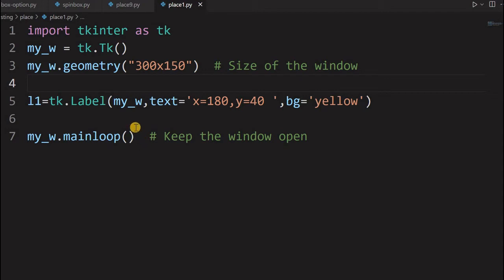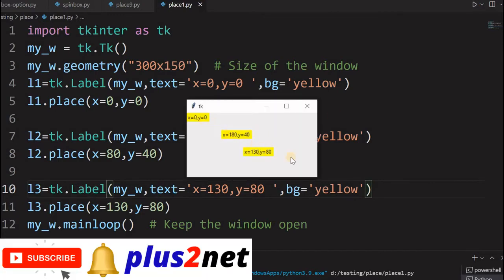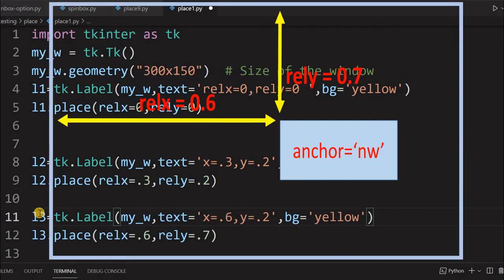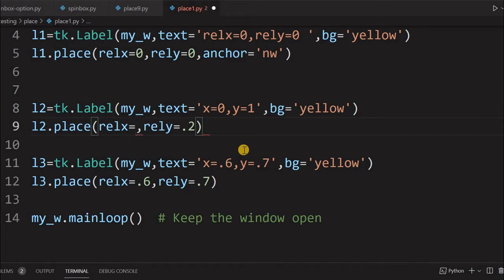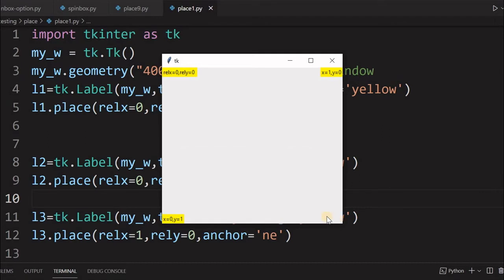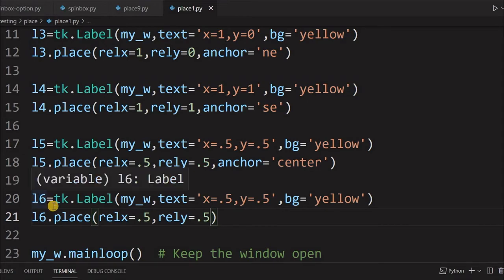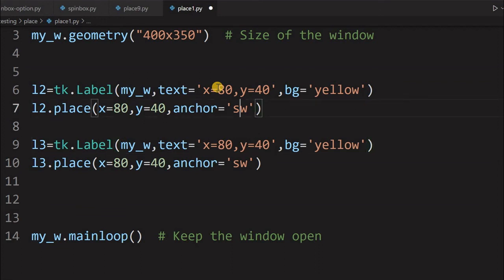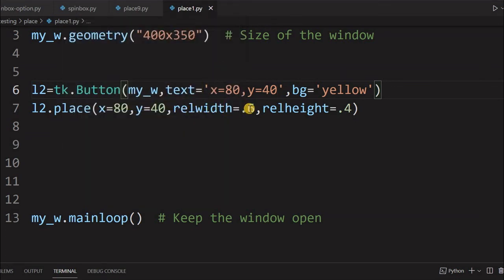Tkinter layout management using place for absolute & relative height width and positioning of widget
3:00 Relative positioning by using relx and rely
6:58 Understanding anchor option
7:42 positioning of widgets at four corners of window
15:30 Positioning of two widgets with corners touching each other
18:50 Understanding relwidth and relheight

We can place widgets in different places in the window by using absolute positioning in pixels by using x and y coordinates.
Left edge is considered as x = 0 and top edge is considered as y = 0
Position of the widget increases as we move  to words right and vertically down direction.
We can position the widget by using relative positioning by using relx and rely. Here the full width and height is considered as 1 and fractions of this are used to position at different locations.
Anchor
By using anchor option we can decide which corner or side of the widget we will use for positioning. Anchor options takes values nw, ne, sw,se, n,s,e,w and center
We can position widgets at 4 corners of window by using relative positioning and anchor option.
We can use same x and y values for two widgets and place them by touching corners without overlapping them.  For this we will use anchor position differently.
The height and width of the widget can be managed by using relwidth and relheight options. This will take fraction values where 1 is the full value of height and width of the window.